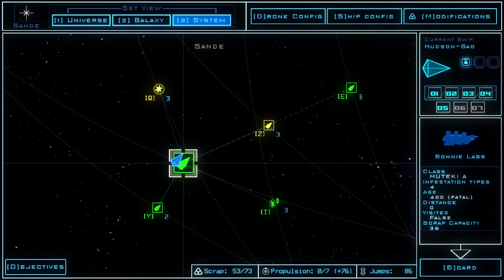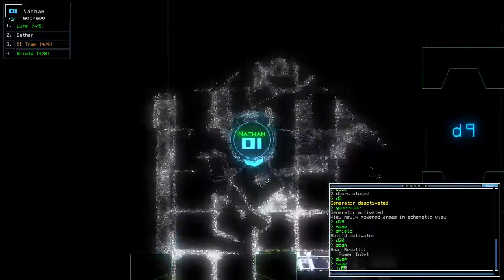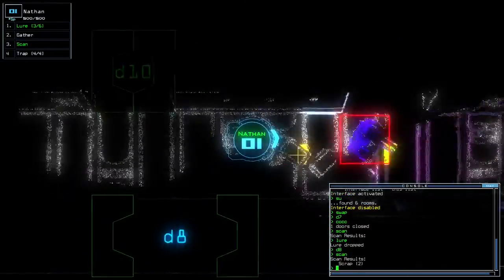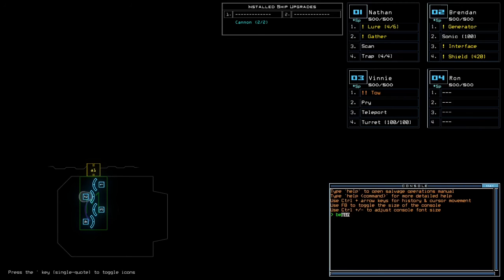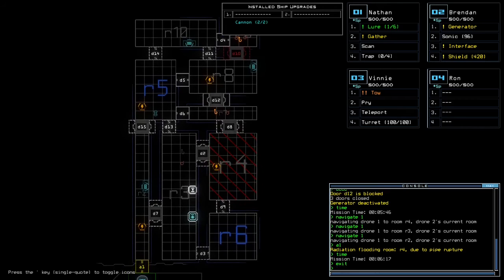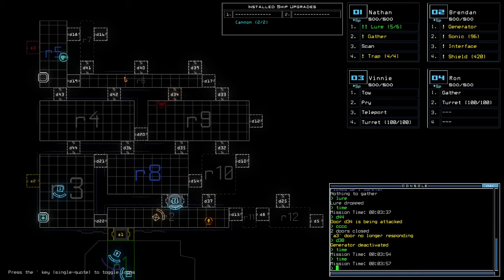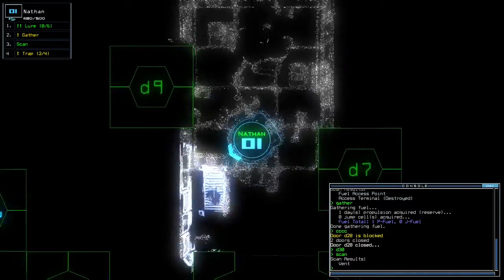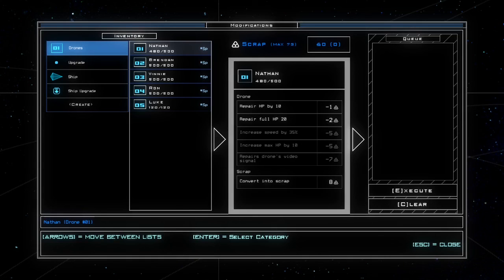Let's Play Duskers S02E63 - Taro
We finally get to the ship we've been trying to reach from the start of this season.